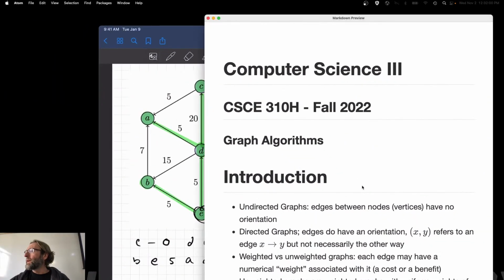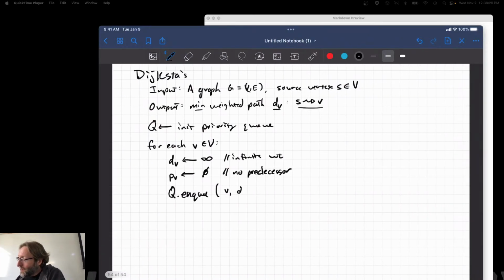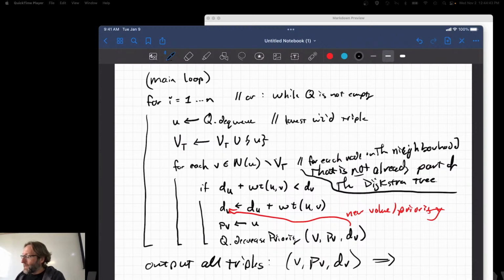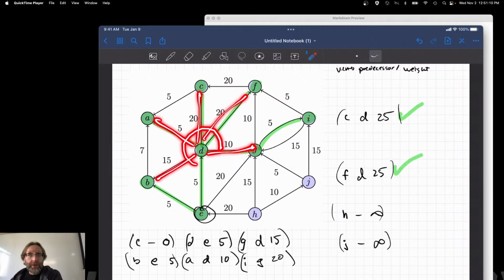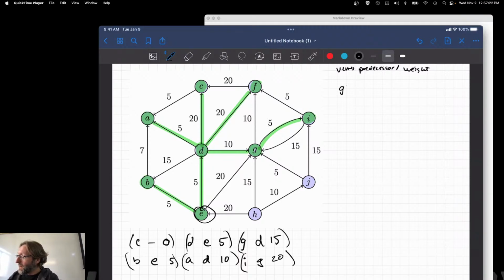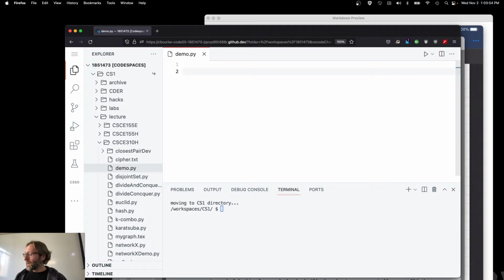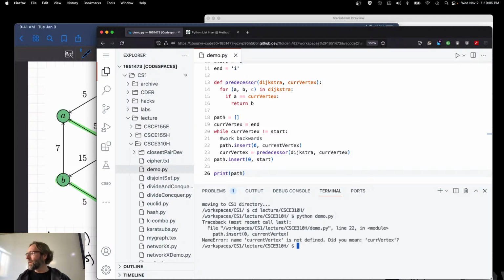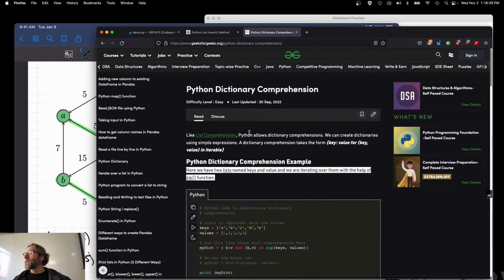4.7 - Graphs (2022/11/02)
We finish up with dijkstras (or deke-stras to did-ja-ike-stras or whatev)